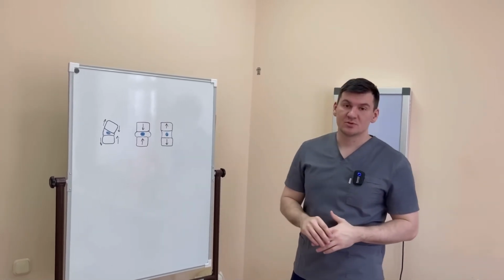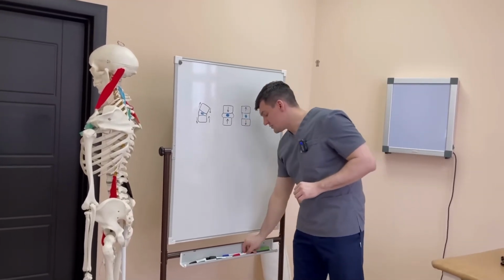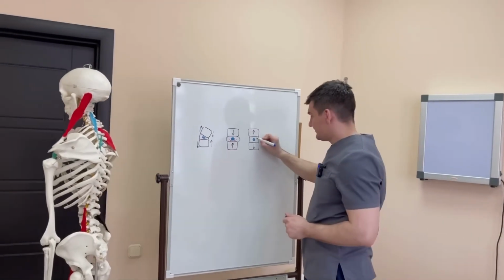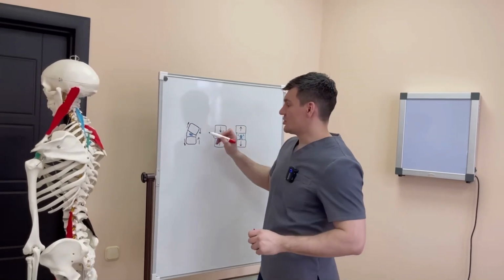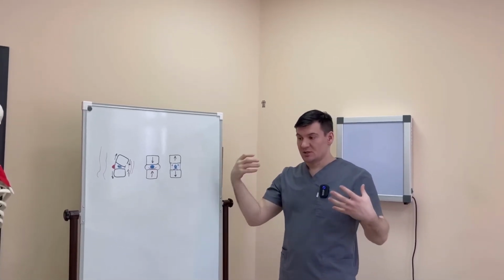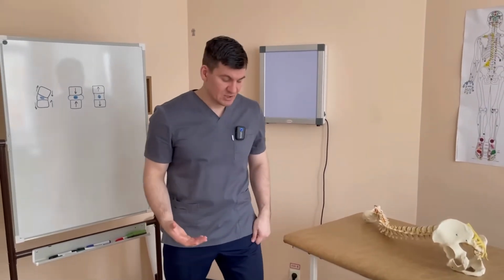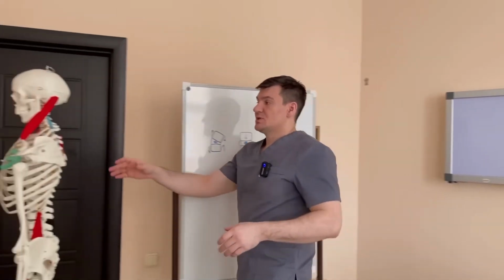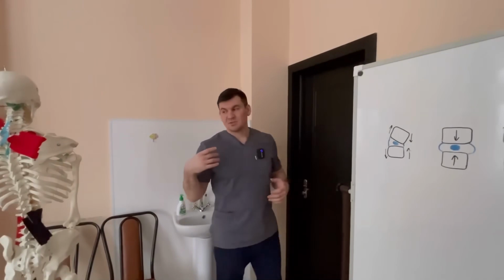2 Exercises to FIX Your Posture!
Hello, I'm Doctor Alekseev - a neurologist, kinesiologist, and chiropractor. In this video, I'll show you a few exercises that will help you fix your slouching and improve your posture. So let's work together to correct your slouch, restore the proper position of your shoulders, and balance the muscles that pull the shoulder blade forward and stabilize it from the back. Let's get started - it's not difficult, and it's great for your health and well-being.